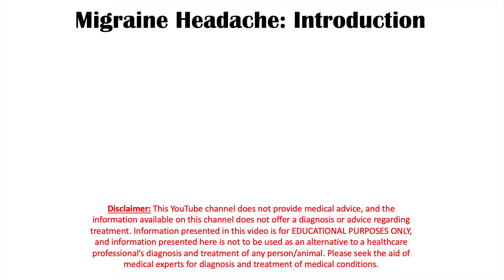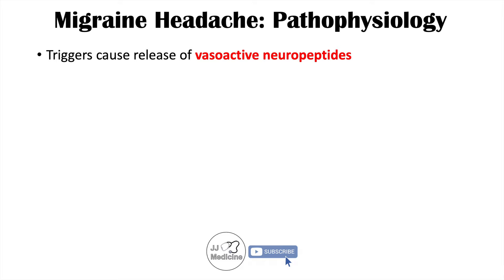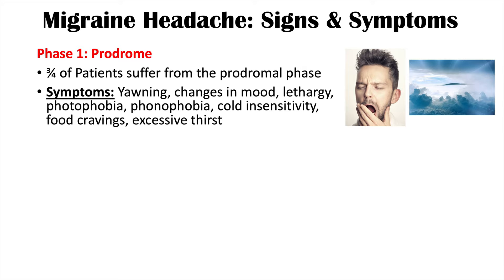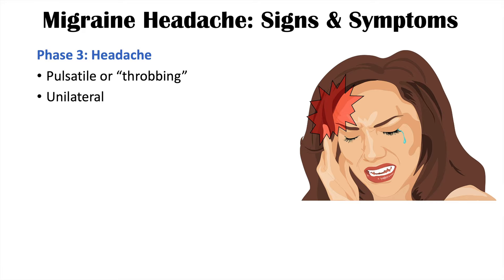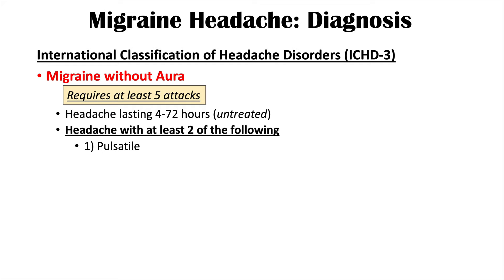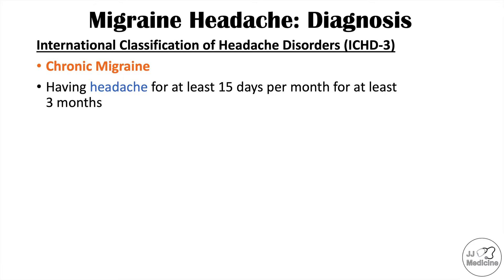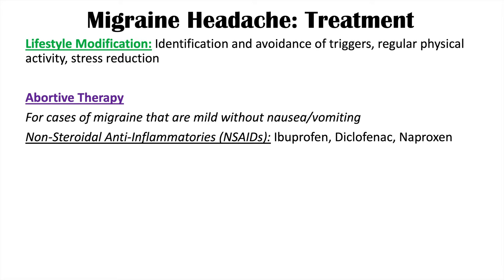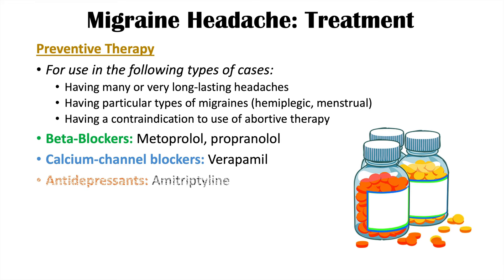Migraine Headache (Overview) | Pathophysiology, Triggers, Phases, Symptoms, Diagnosis, Treatment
Migraine headaches are episodes of pulsative and unilateral head pain that have accompanying disability and other associated symptoms. The pathophysiology of a migraine headache is believed to be due to either release of vasoactive neuropeptides causing abnormal vasodilation, “sterile” inflammation and/or neuronal impairment. When a migraine headache is elicited, there are particular phases by which a migraine headache occurs. In this lesson, we discuss the risk factors for having migraine headaches, the triggers of a migraine headache, what happens in each phase of a migraine headache, how migraines are diagnosed and how they are treated.

JJ